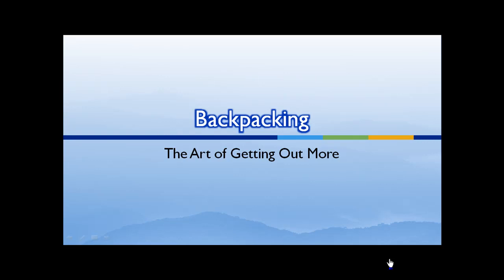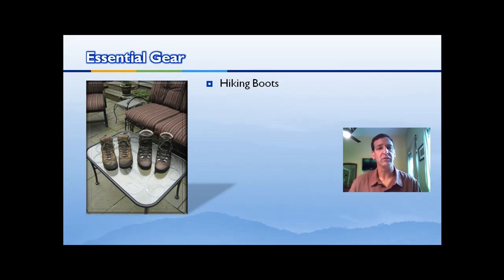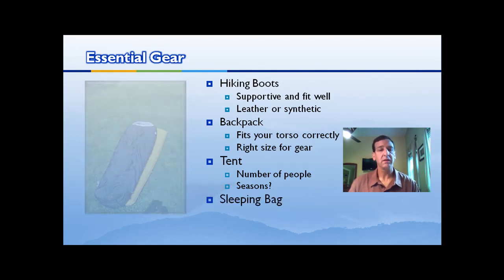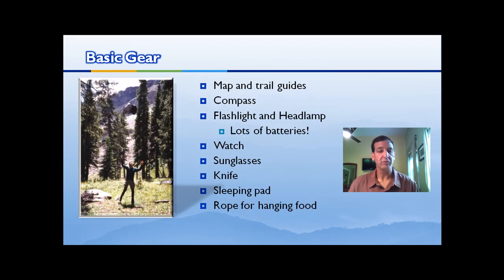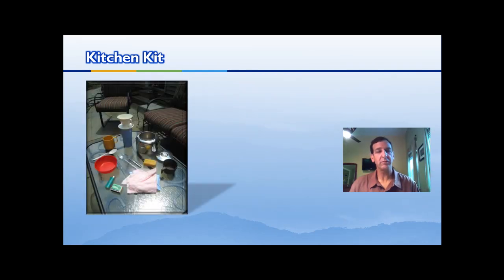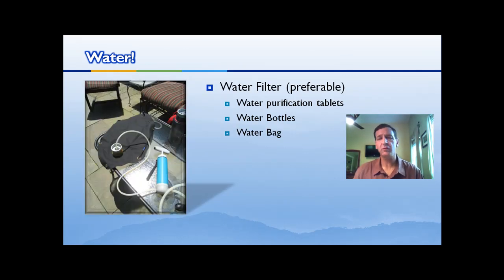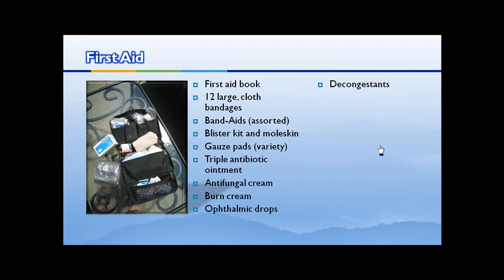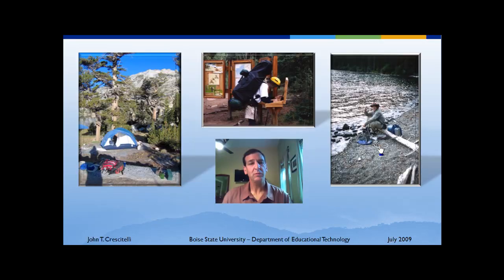A Backpacker's Checklist (revised edition)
Have you wondered what you need for gear to go backpacking?  Watch this informational video to learn about the equipment you need in order to have a safe, comfortable time in the backcountry.